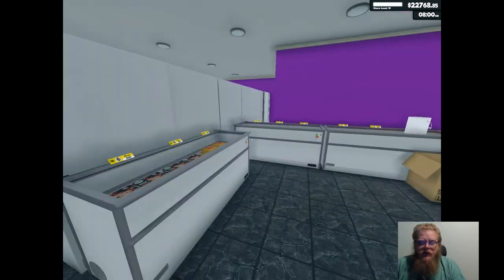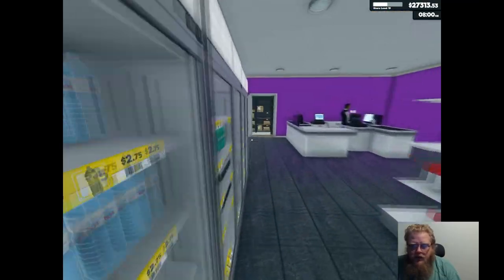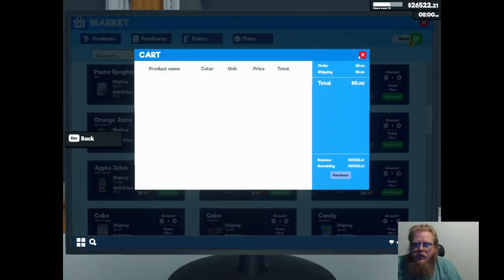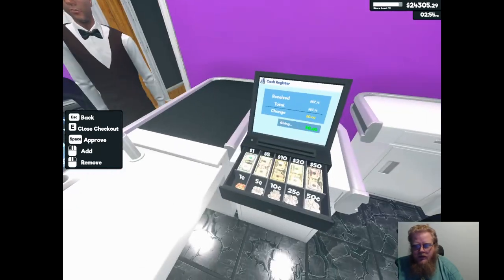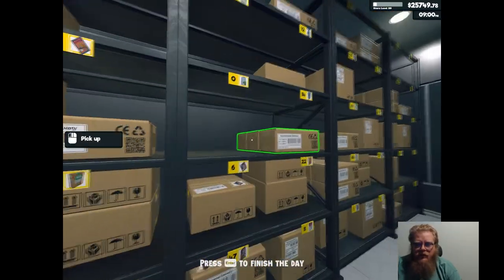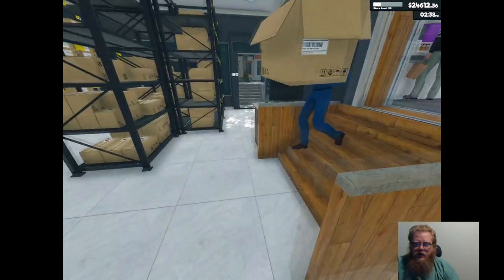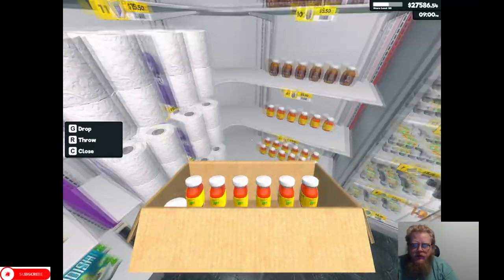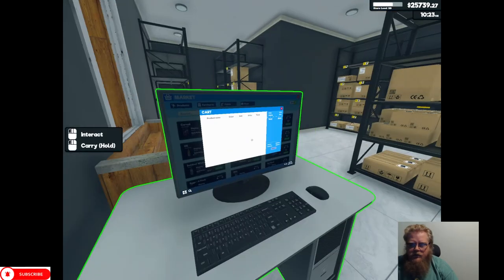Supermarket Simulator Episode 6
Howdy All,

Welcome back to @lovettgamez! On today's episode we will be playing Supermarket Simulator. Have a great day!  @lovettgamez!

Chapters:
0:00 Intro
0:34 Main Video
1:23:46 Outro